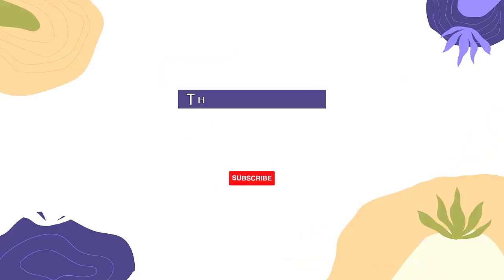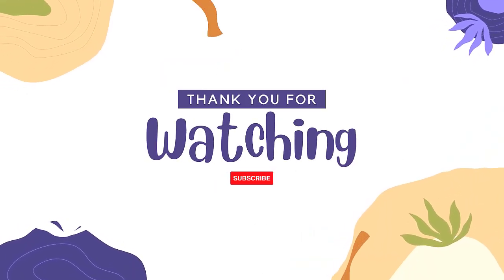How to Draw a Barbie Doll | How to Draw a Cute Girl Step by Step Easy Drawings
How to Draw a Barbie Doll | How to Draw a Cute Girl Step by Step Easy Drawings @TishaArtGallery
Today, Hello Kitty has made a new underwater friend—a colorful fish! 🐠 Join us as we draw and color this fun scene where Hello Kitty gently holds her fishy friend. Watch as we add splashes of vibrant colors to bring their aquatic adventure to life.

This video is perfect for young artists who love exploring new ideas and learning how to color within the lines. Grab your pencils and let's dive into the world of art with Hello Kitty! 🎨🌟